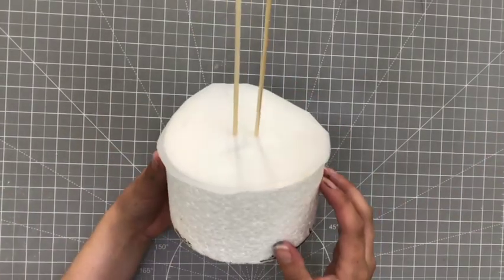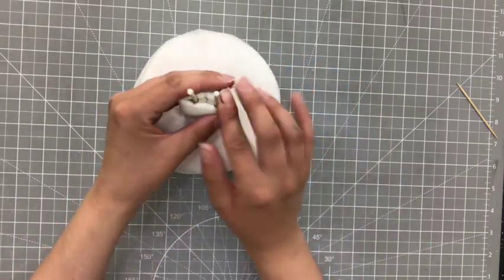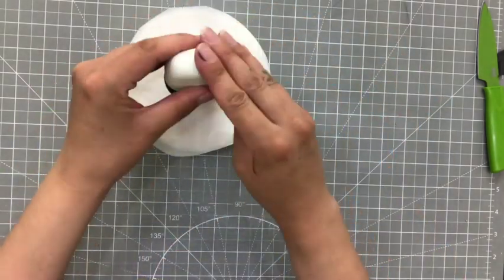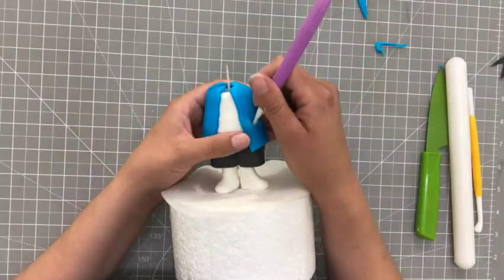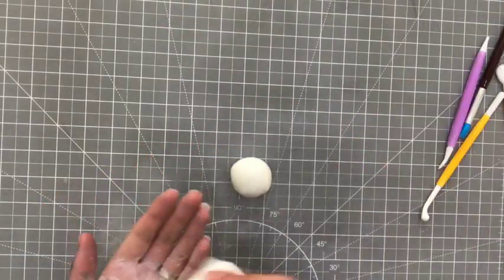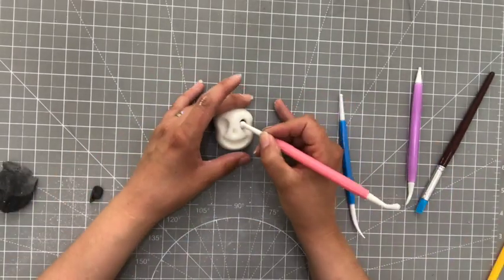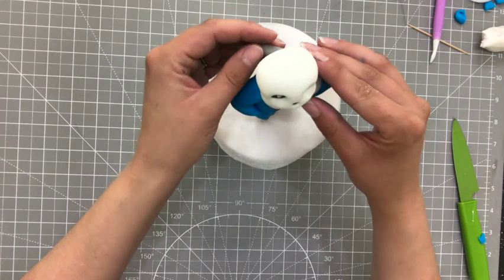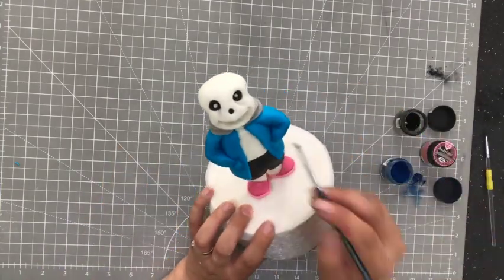Sans From Undertale Cake Topper Tutorial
Hey guys, welcome to Caking it Special, today I'm going to talk you through how I made a cake topper of Sans from Undertale.
I am looking for inspiration for new characters to create on this channel so If there is anyone you would like to see me make then please let me know,
you can either reach out in the comments or you can find Caking It Special on Facebook, Instagram and TikTok.